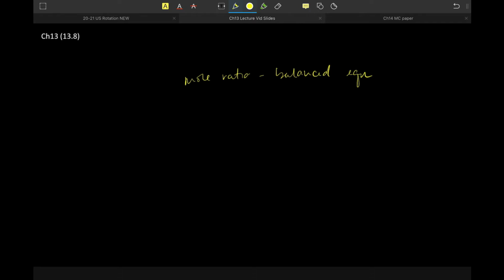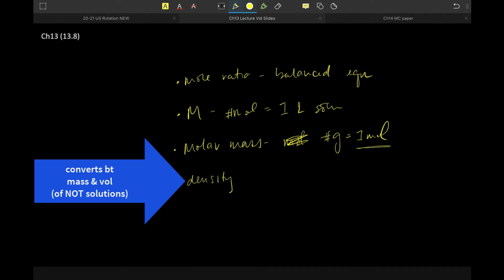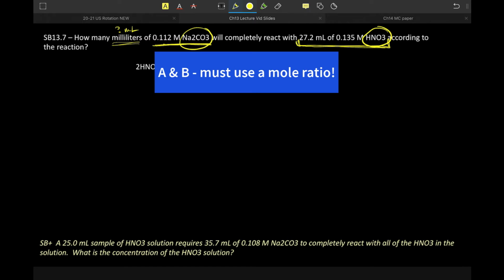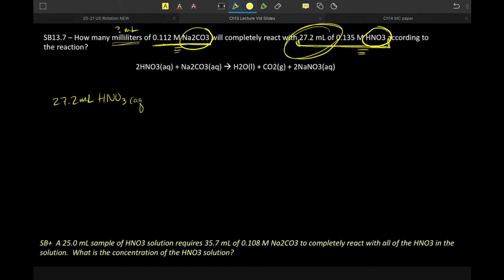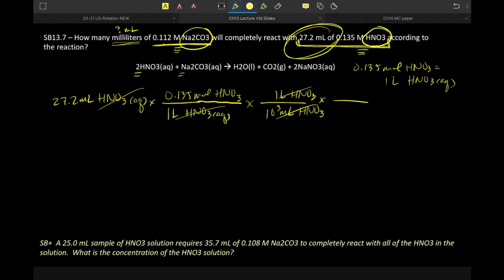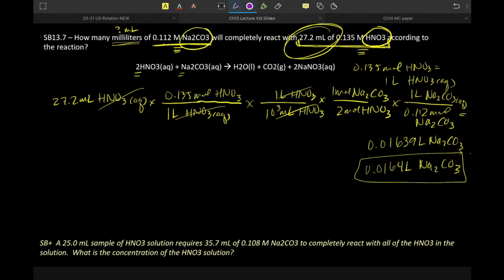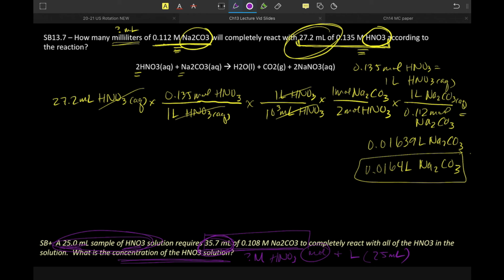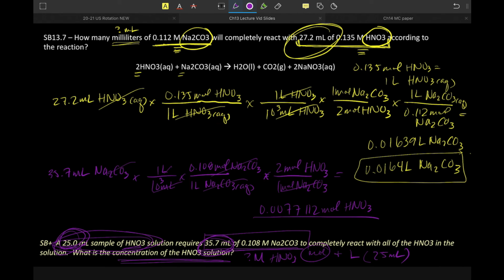Ch13 Lecture2 2020